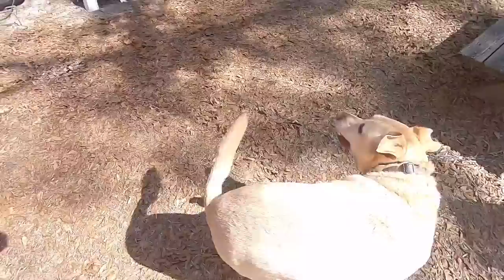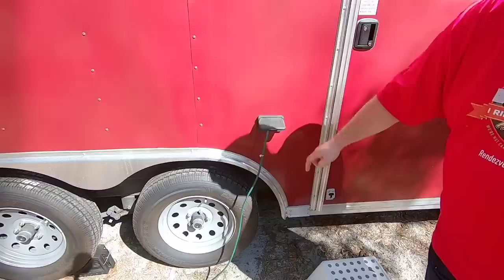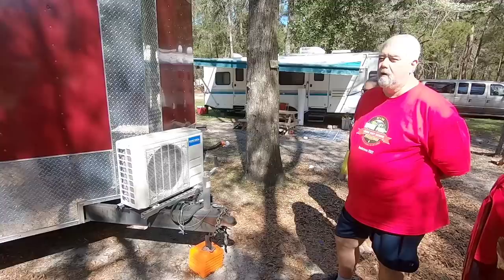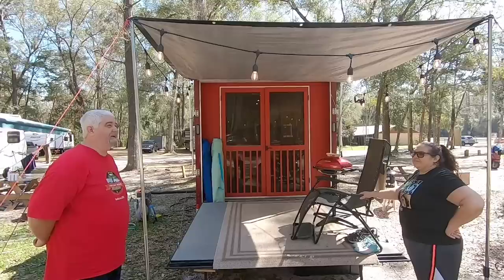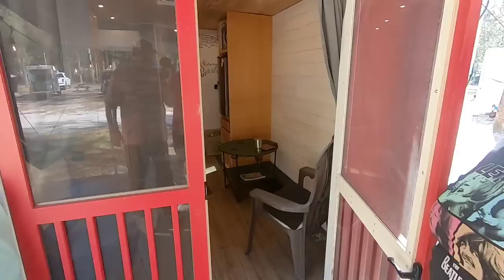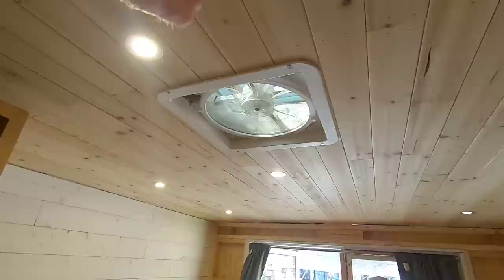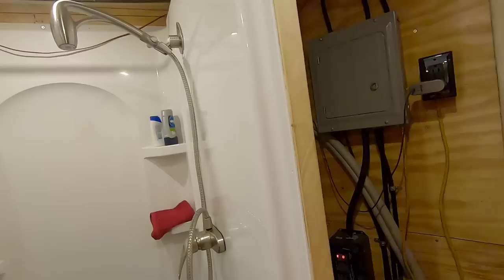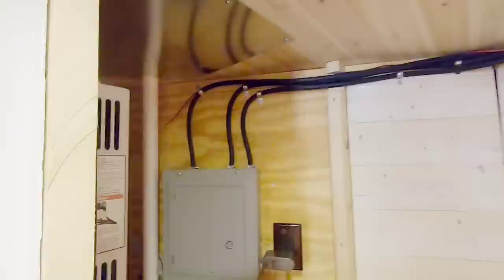A Very Cozy 8 1/2 ×16 Cargo Trailer Conversion Toy Hauler